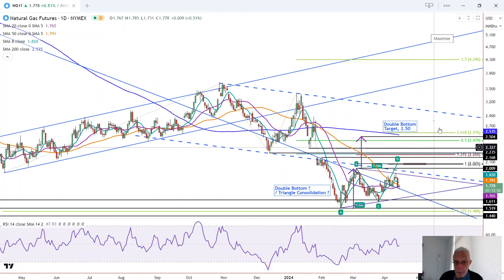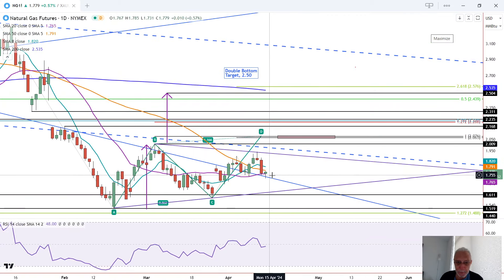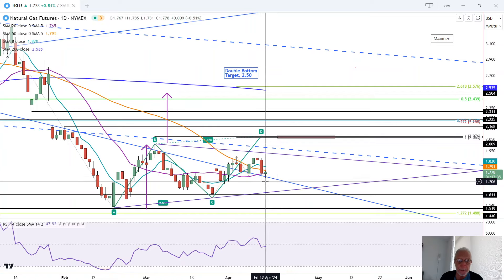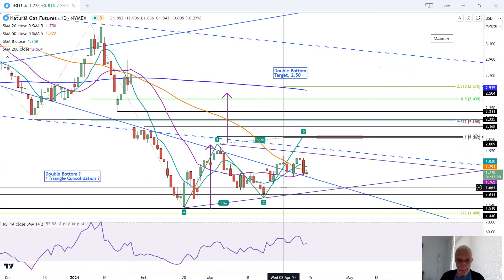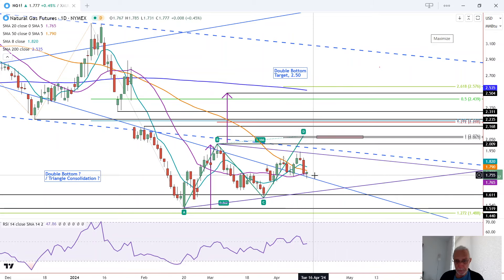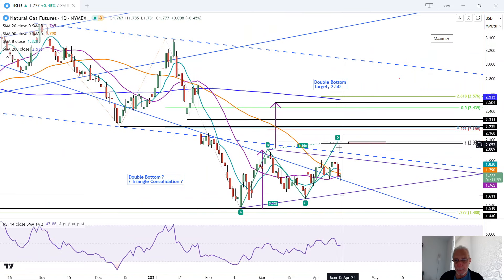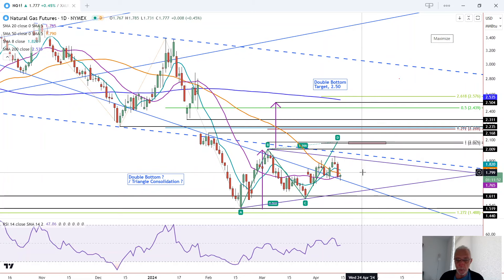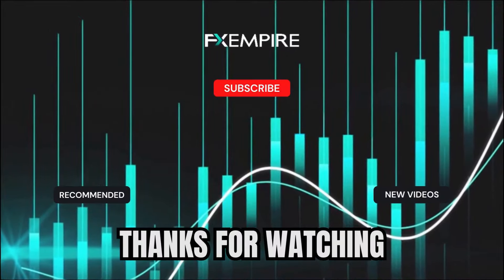Natural Gas Daily Forecast, Technical Analysis for April 12, 2024 by Bruce Powers, CMT, FX Empire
Natural gas is testing support around the downtrend line and 20-Day MA. Signs of strength are crucial if the rally off trend lows has a chance to continue.